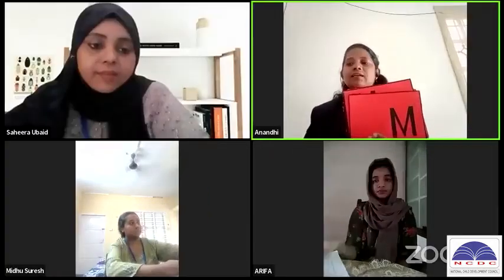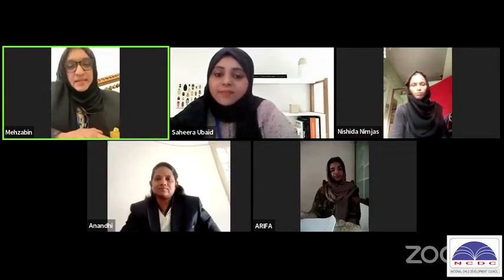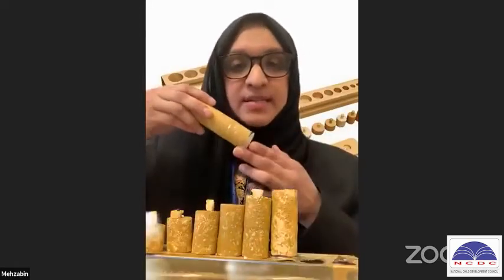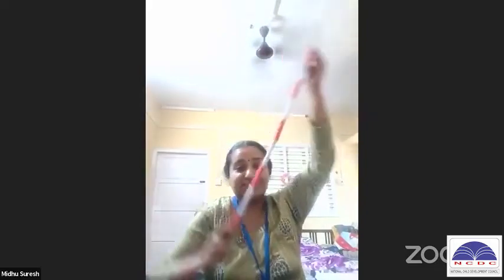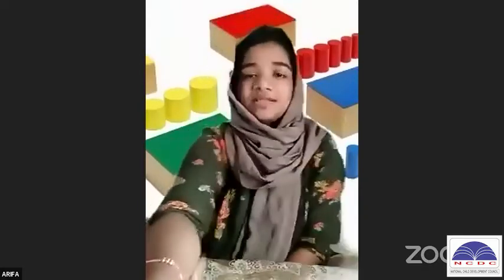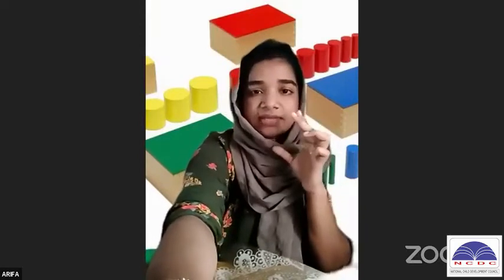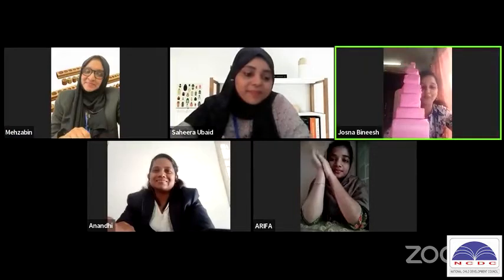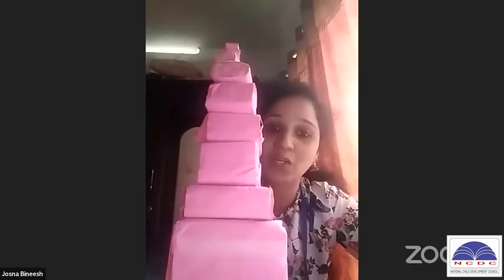BATCH 27 TH LIVE CLASS MONTESSORI TEACHER TRAINING COURSE NCDC | DIPLOMA EDUCATION ONLINE CLASS 2022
ATTENTION LADIES 📛📛 QUICK JOB WITH HIGH SALARY OPPORTUNITY (no age limit).
✅ Join our International Montessori Teaching Diploma (Online) with a part time job.
Qualification: 10 to Degree and PG. 50% fee concession for those who have aptitude in teaching. Limited seats only.
📞 To join please call, according to your language:
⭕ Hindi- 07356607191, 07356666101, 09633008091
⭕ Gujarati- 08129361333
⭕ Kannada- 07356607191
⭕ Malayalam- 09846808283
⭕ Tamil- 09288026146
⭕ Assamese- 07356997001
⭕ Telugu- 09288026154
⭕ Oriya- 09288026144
National Child Development Council (NCDC) is a New Delhi based leading National Organization in India with Participant status in United Nations Global Compact, New York, USA.

27TH BATCH LIVE CLASS
Are you a parent looking for the best education for your kid?
27th batch is presenting live class session.
Join us to know more Montessori to make your child independent and best!
Admissions open for our new batch .
Type 'INTERESTED' below this post to know more about our courses and online classes.

Andra Pradesh Amaravati Arunachal Pradesh Itangar Assam Dispur Bihar Patna Chhattisgarh Raipur Goa Panaji Gujarat Gandhinagar Haryana Chandigarh Himachal Pradesh Shimla Jammu & Kashmir Srinagar Jharkhand Ranchi Karnataka Bangalore Kerala Thiruvananthapuram Madya Pradesh Bhopal Maharashtra Mumbai Manipur Imphal Meghalaya Shillong Mizoram Aizawi Nagaland Kohima Orissa Bhubaneshwar Punjab Rajasthan Jaipur Sikkim Gangtok Tamil Nadu Chennai Telagana Hyderabad Tripura Agartala Uttaranchal Dehradun Uttar Pradesh Lucknow West Bengal Kolkata Andaman Nicobar Port Blair Dadar Silvassa Daman Diu Lakshadeep Kavaratti Pondicherry Hindi Bengali Marathi Telugu Tamil Gujarati Urdu Kannada Odia Punjabi Assamese Malayalam Maithili Bhili Santali Kashmiri Gondi Nepali Sindhi Dogri Konkani Kurukh Khandeshi Tulu Manipuri Bodo Khasi Ho Mundari Garo Tripuri Kerala Keralam

SEOUL São Paulo Mumbai Bombay JAKARTA Karachi MOSKVA Moscow Istanbul Mexico City Shanghai TOKYO New York BANGKOK BEIJING Delhi LONDON Hong Kong CAIRO TEHRAN BOGOTA Bandung Tianjin LIMA Rio de Janeiro Lahore Bogor SANTIAGO St Petersburg Shenyang Calcutta Wuhan Sydney Guangzhou SINGAPORE Chennai Madras BAGHDAD Pusan Los Angeles Yokohama DHAKA BERLIN Alexandria Bengaluru Bangalore Malang Hyderabad Chongqing Ho Chi Minh City Haerbin ANKARA BUENOS AIRES Chengdu Ahmedabad Casablanca Chicago Xian MADRID Surabaya PYONGYANG Nanjing KINSHASA Congo ROMA Taipei Osaka KIEV YANGON Toronto Zibo Dalian Taegu ADDIS ABABA Jinan Salvador Inchon Semarang Giza Changchun Havanna Nagoya Belo Horizonte PARIS TASHKENT Fortaleza Sukabumi Cali Guayaquil Qingdao Izmir Cirebon Taiyuan BRASILIA BUCURESTI Faisalabad